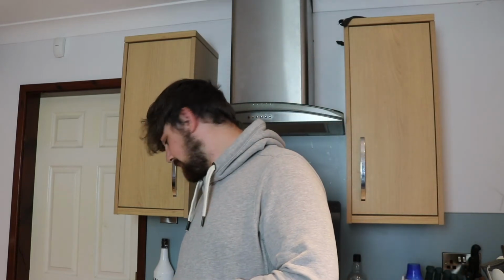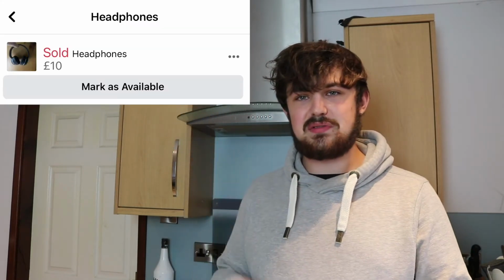How to make money easy and quickly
Here's how I made over £100 in under a week with the added bonus of clearing the house